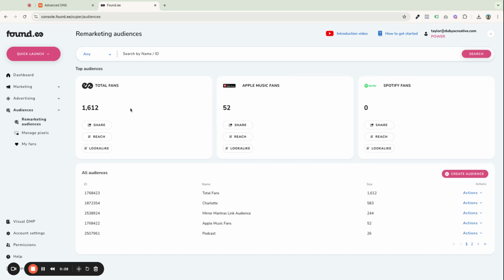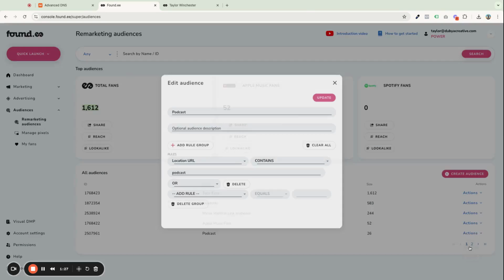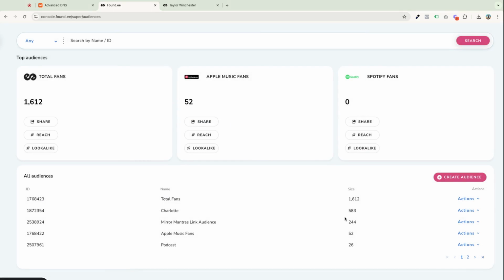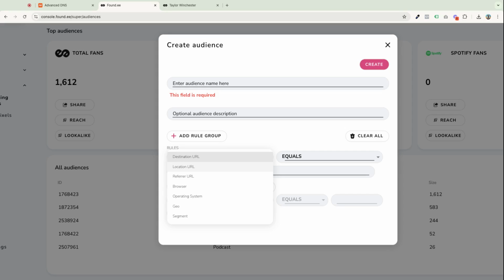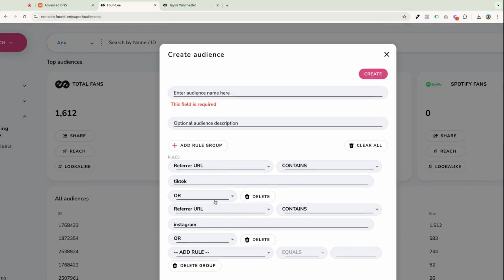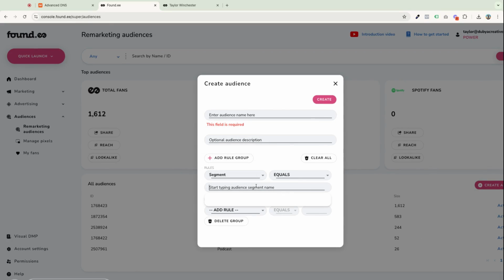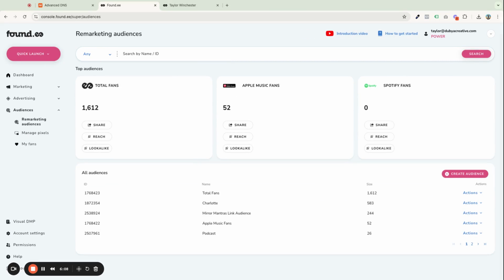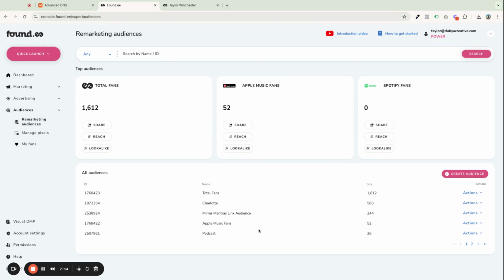Understanding Remarketing Audiences on found ee 🎯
Looking to grow your fan base or sell more tickets? 🎟️ In this video, we explore how to supercharge your advertising strategies using remarketing audiences. With found.ee powerful tools, you can create highly targeted campaigns based on user interactions with your website or other platforms.

Learn how to set up remarketing audiences based on criteria like:
✅ Location URL – Engage users from specific pages
✅ Destination URL – Retarget users after key actions
✅ Refer URL – Reach users from particular sources
✅ Browser & Geo – Tailor campaigns by device or region
✅ Segments – Focus on fan behaviors or preferences

We'll also cover how to use these audiences to create lookalike segments and tailor direct campaigns to each stage of your marketing funnel. Whether you’re a label, artist management team, venue, or festival, found.ee helps you reach the right audience at the right time.

Make the most of every click. Start turning visitors into lifelong fans and ticket buyers today! 🎶

📈 Ready to elevate your campaigns? Watch now and get started with found.ee!